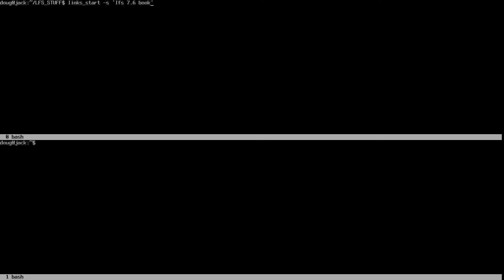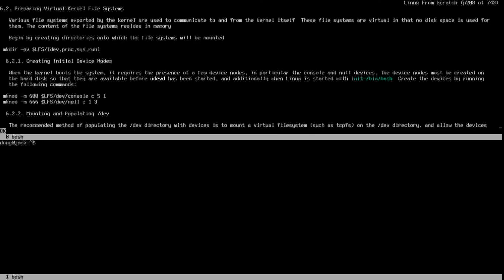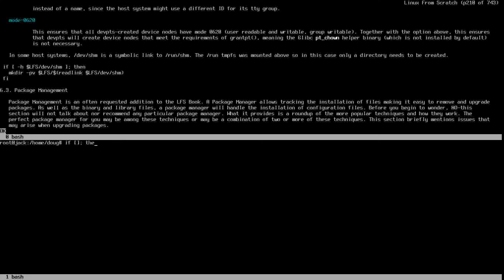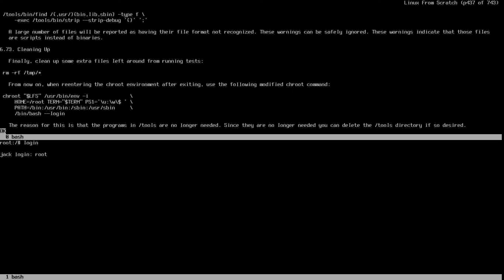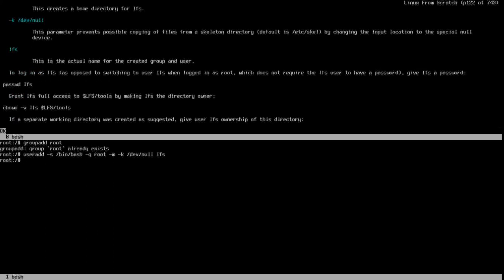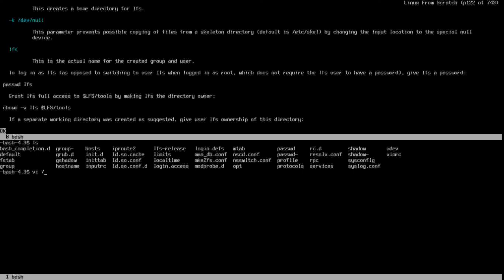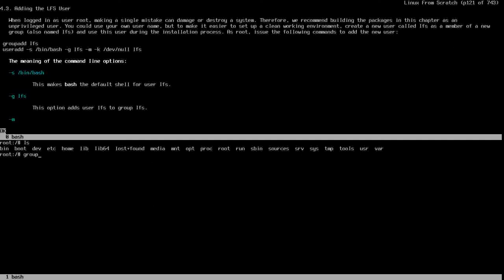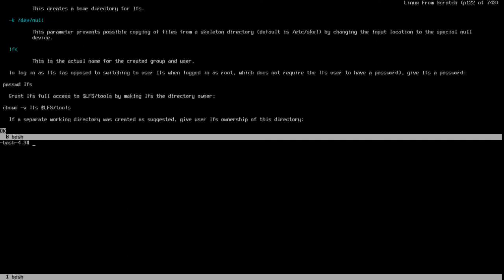Complete_LFS-7.6_64bit_install-post_install_2